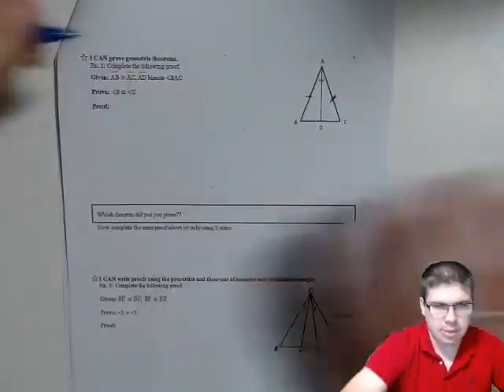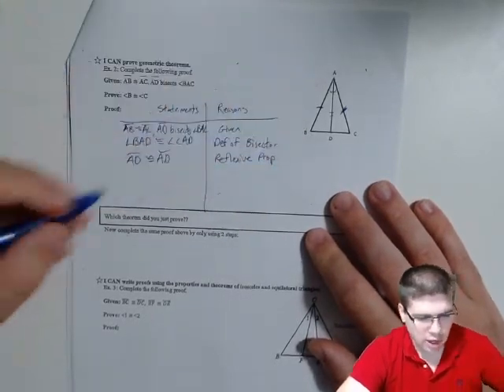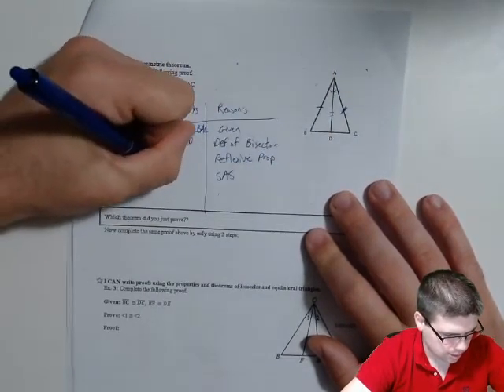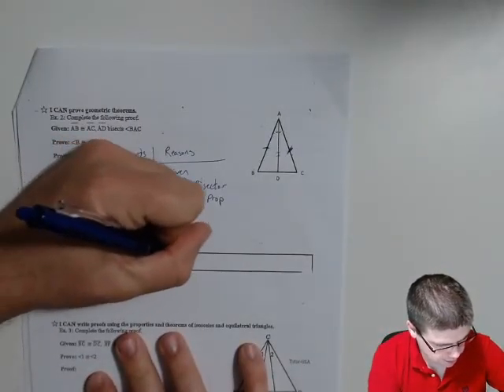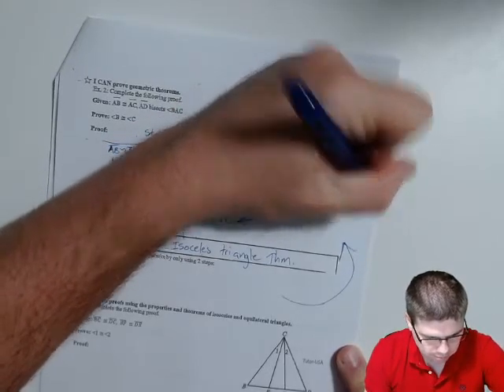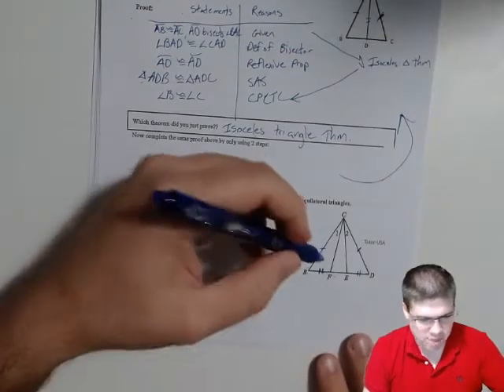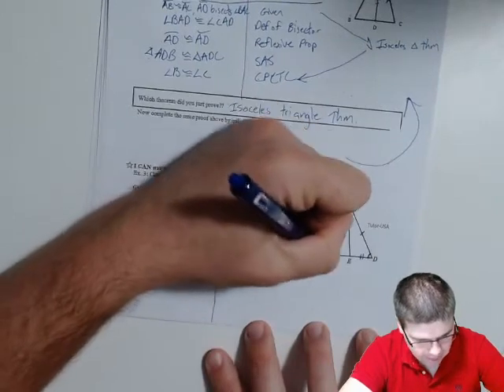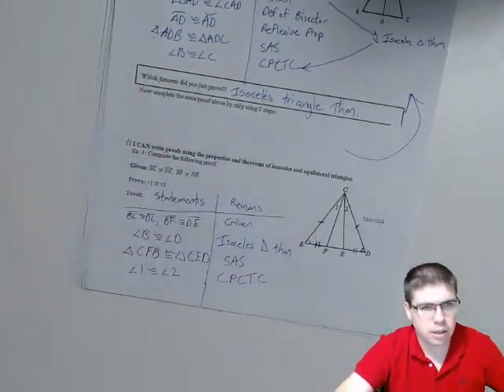4.6 part 2